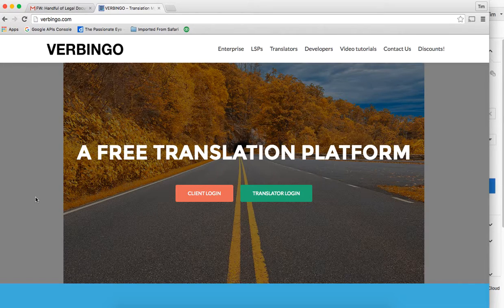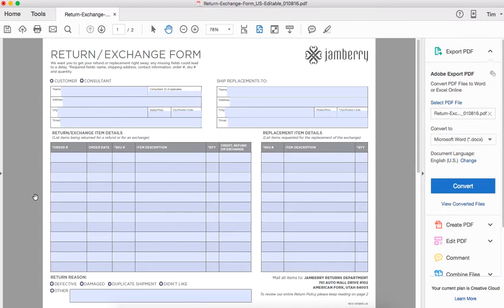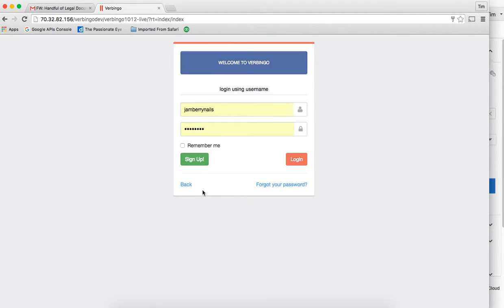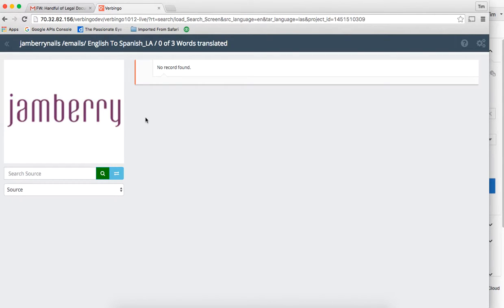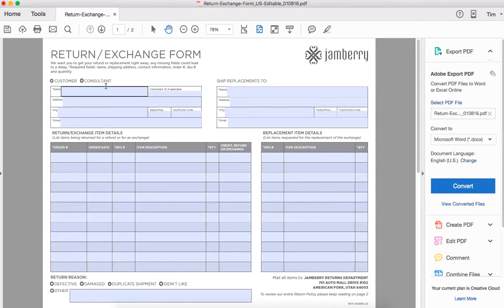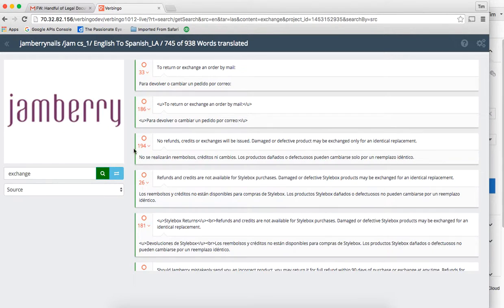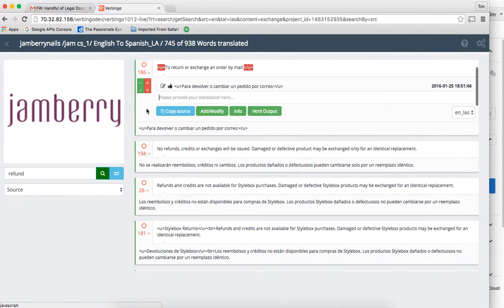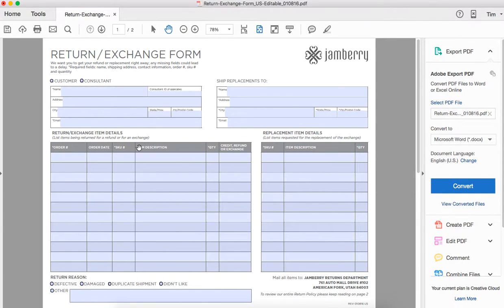Maximizing online Translation Memory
See how to use the Verbingo dashboard tools to be more productive in your translations.